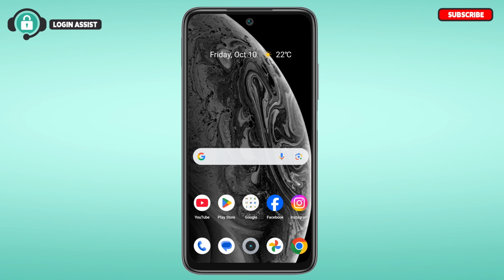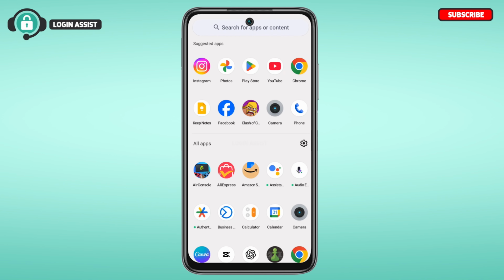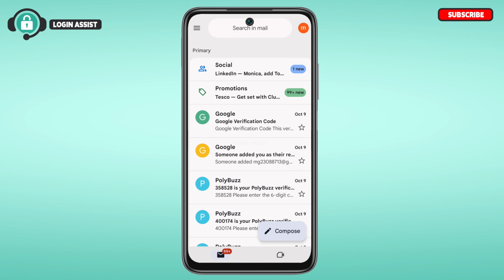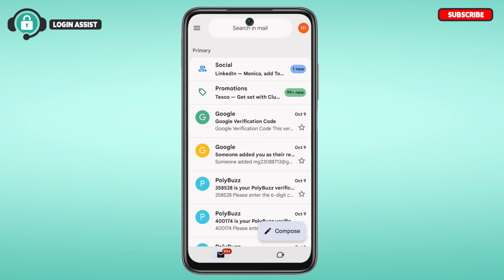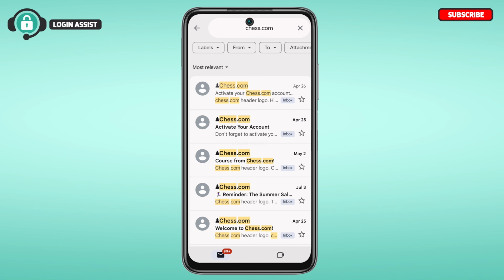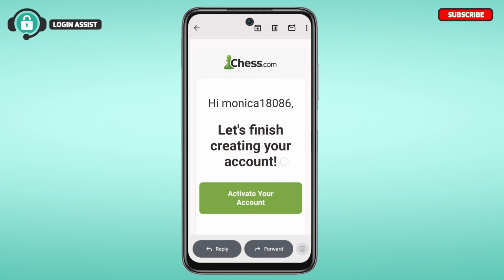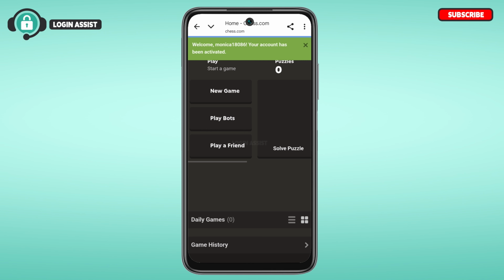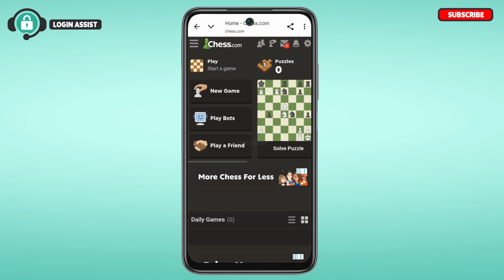How To Activate Chess.com Account 2025 | Chess.com Account Activation Guide | Chess.com Mobile App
Don't know how to activate your Chess.com account? Then, you can search for the email from Chess.com to activate your account. Watch this tutorial video for the process and steps to activate Chess.com account.